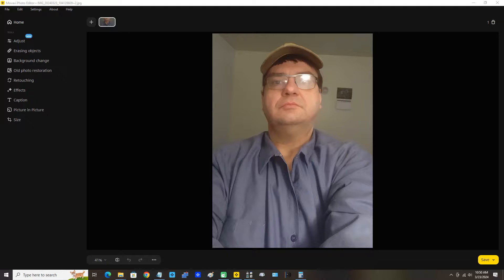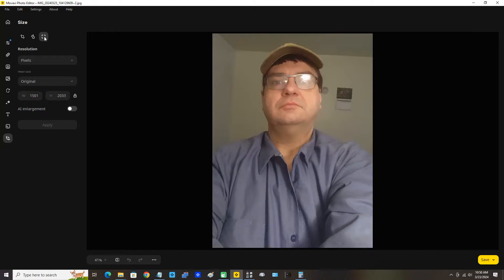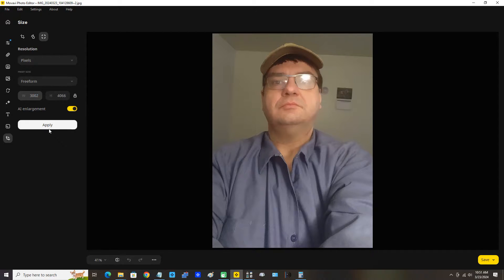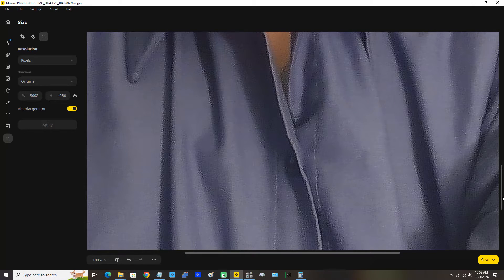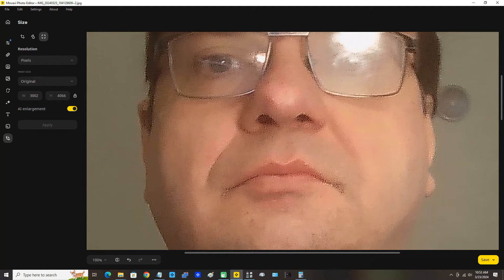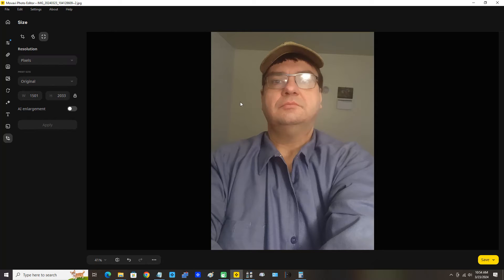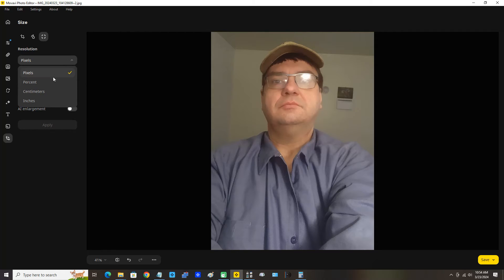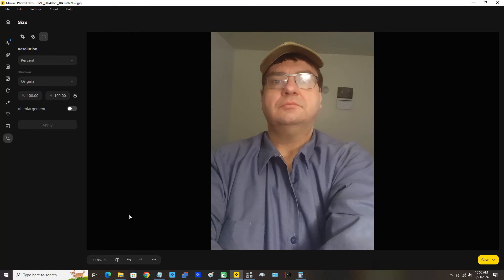Resize An Image In Movavi Photo Editor 2024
In this video we demonstrate resizing an image in Movavi Photo Editor 2024.

MadeWithMovavi